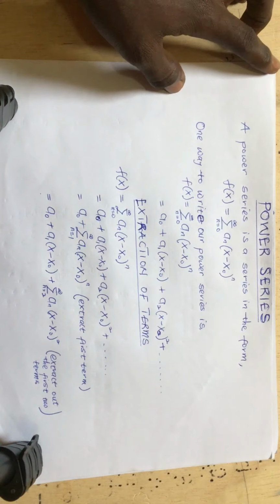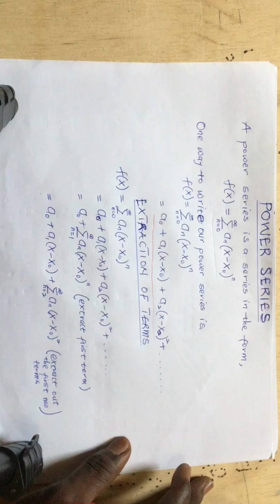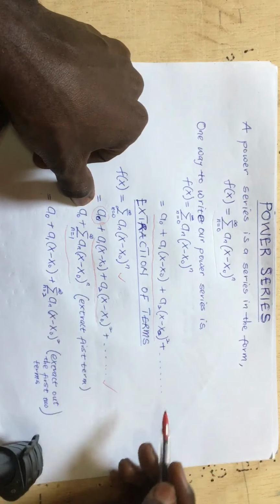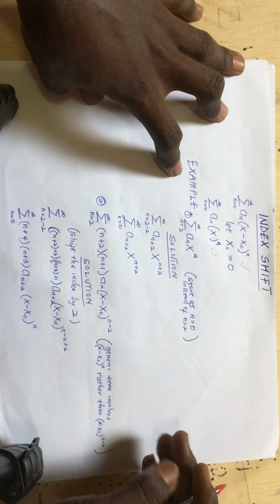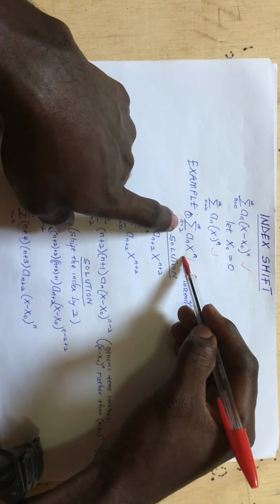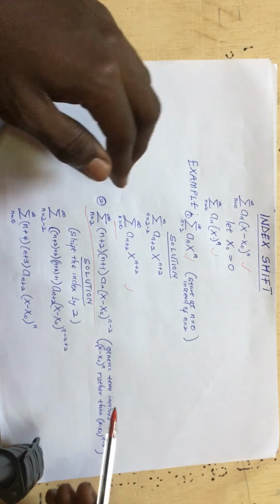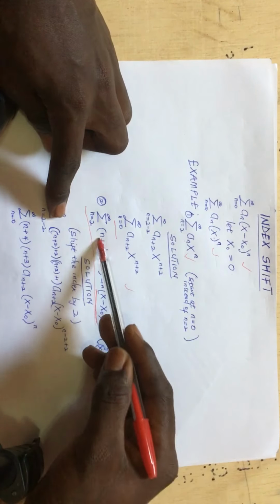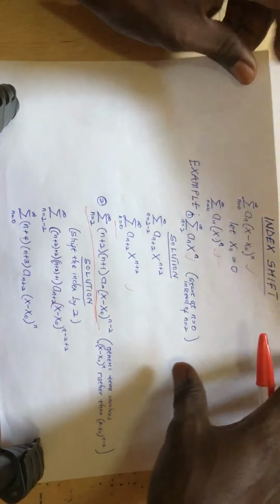Index Shift and Extracting of terms of a power series.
This video helps to understand how to find index shift and how to extract terms of a power series. We will apply this procedure in solving differential equations using power series.